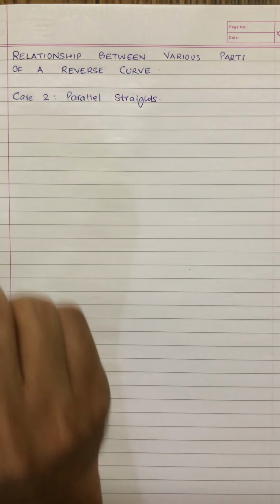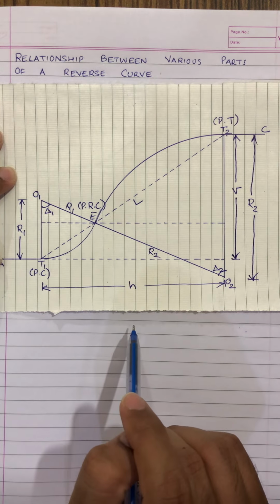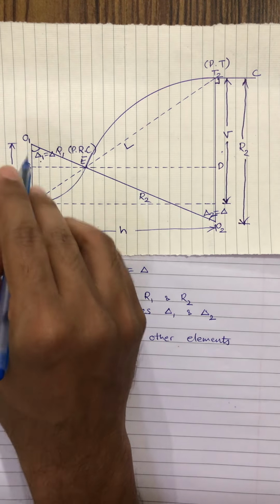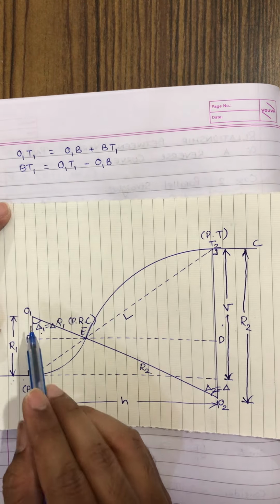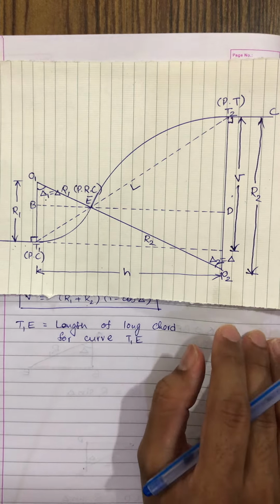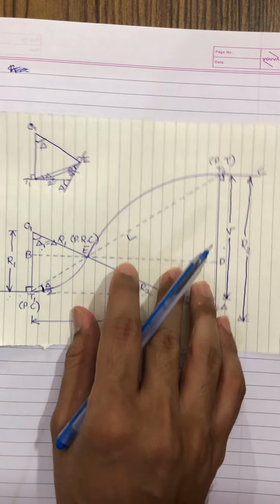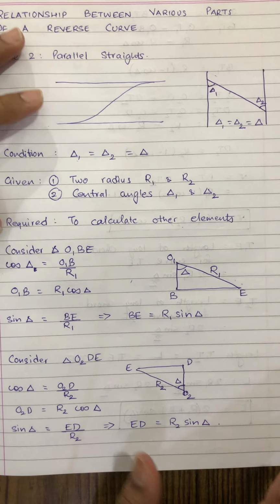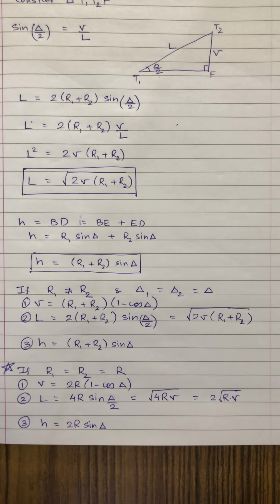Relationship between various parts of a reverse curve: Case 2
This video explains the relationship between parallel straights or tangents.